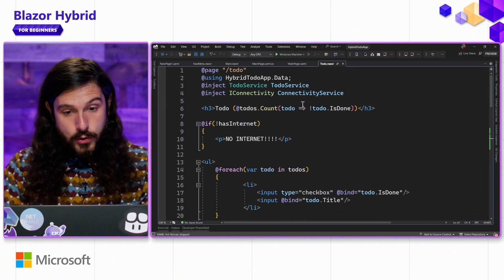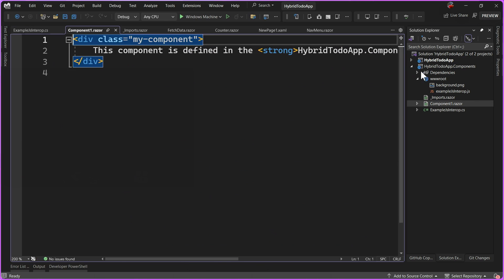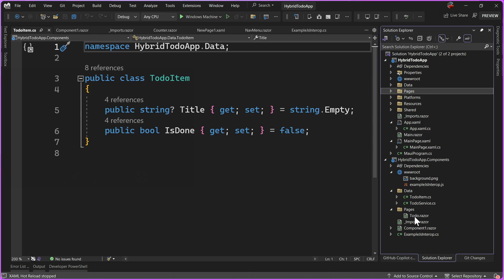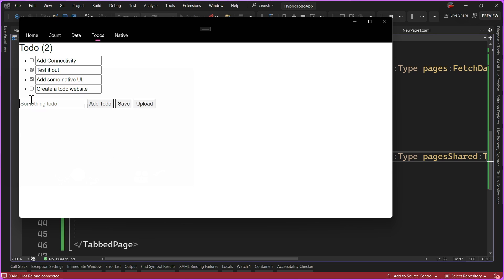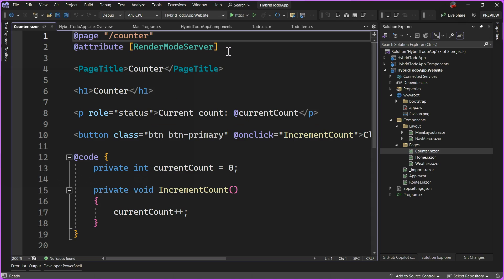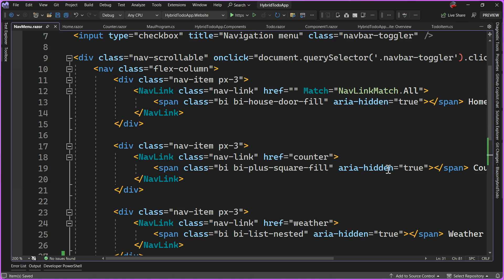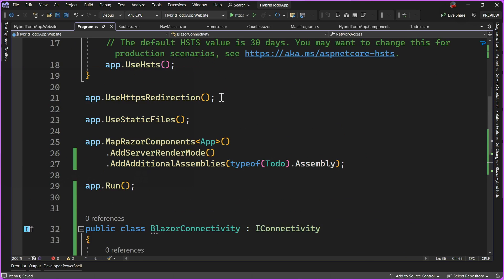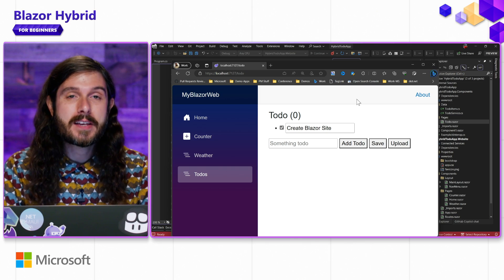Share code between Blazor Hybrid & Blazor Apps [Pt 7] | Blazor Hybrid for Beginners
Looking to deploy to web as well as mobile/desktop with Blazor Hybrid? Well you can by leveraging Razor Class Libraries to share code between your Blazor Hybrid app powered by .NET MAUI and your Blazor website powered by ASP.NET Core. Join James as he shows you how to easily share code and deploy to more places.